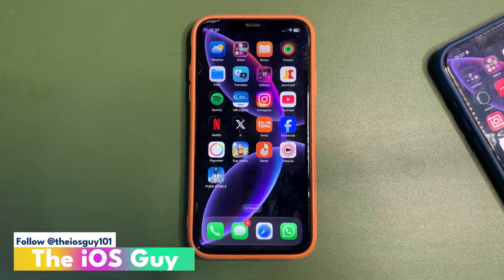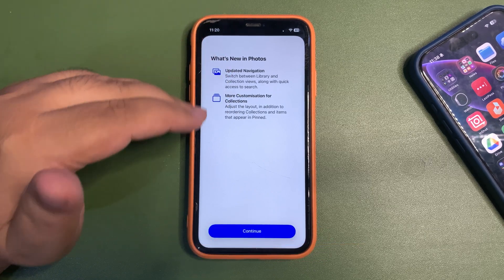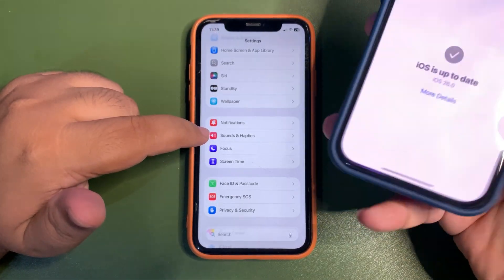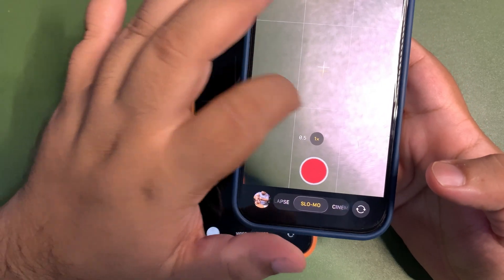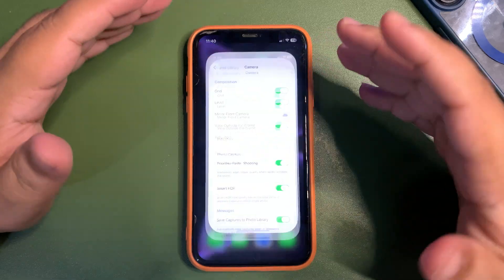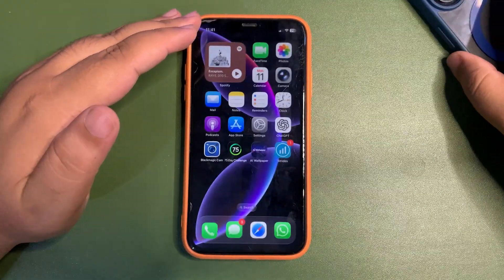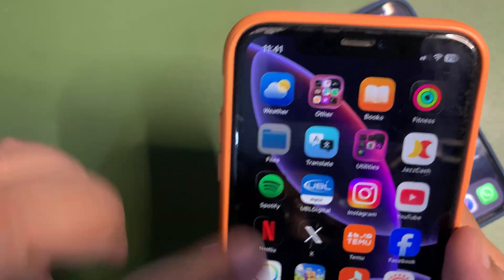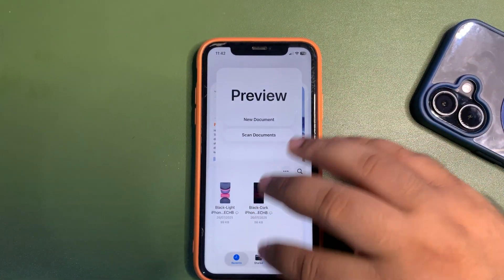iOS 26 Beta 6 is OUT with NEW FEATURES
In this video, I talked about the iOS 26 Beta 6 Update
I talked about the iOS 26 Beta 6 What's New and More
I shared all the iOS 26 Beta 6 New Features